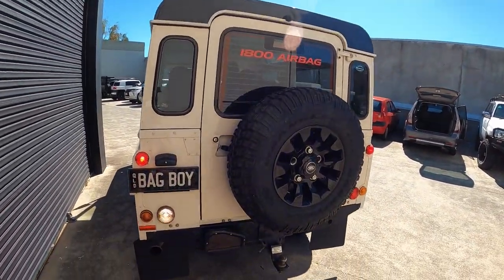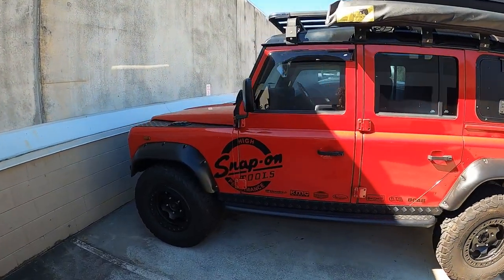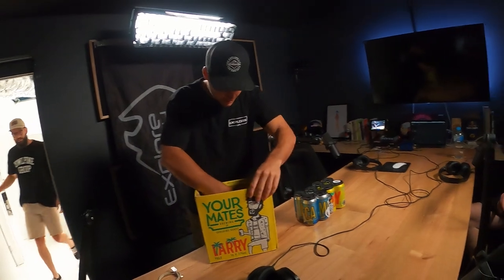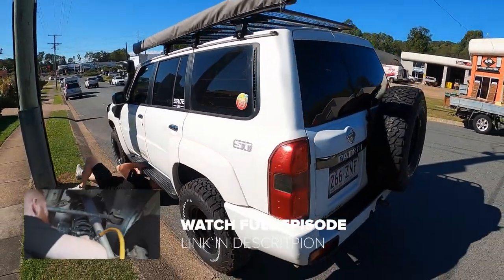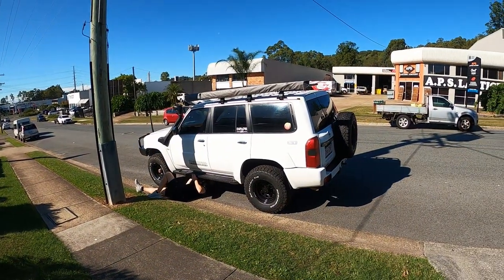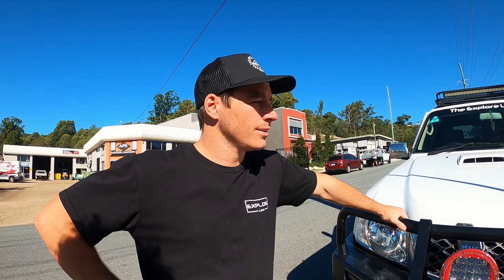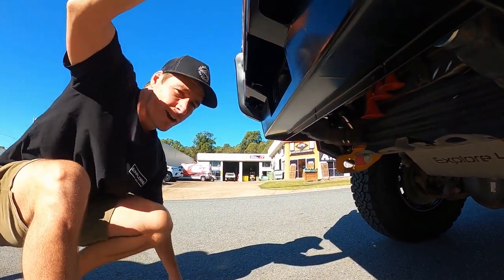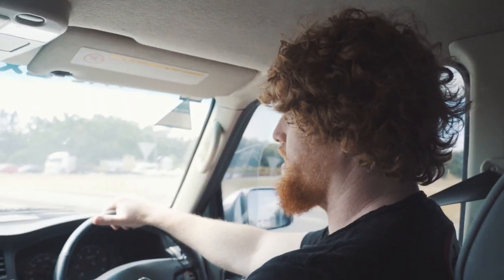OUR FIRST EXPLORE LIFE PODCAST & COLLECTING MATTS GU PATROL | VLOG 03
Watch as we show you BEHIND THE SCENES & UNSEEN FOOTAGE OF BAGGED BUILDS EPISODE 4 plus our first ever podcast with Matt from The Explore Life.